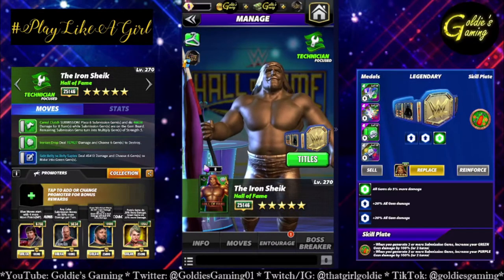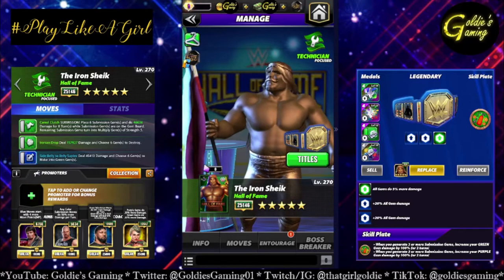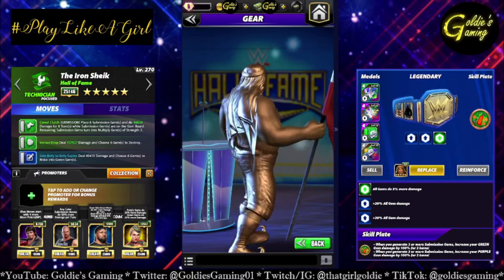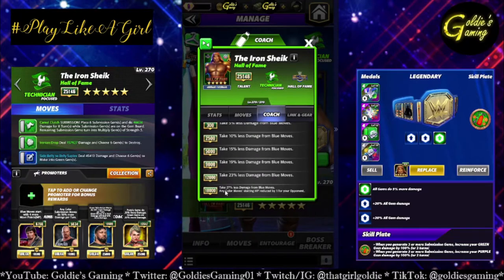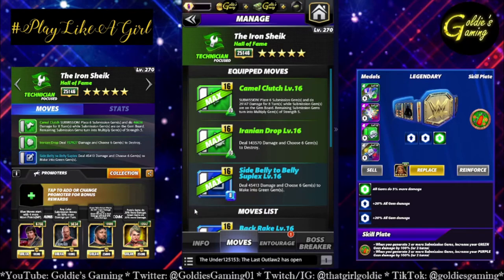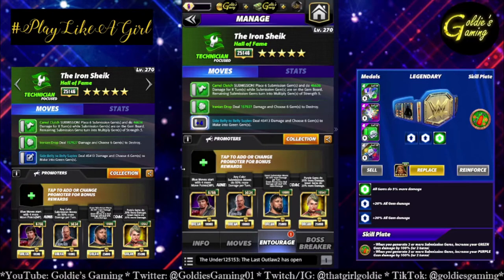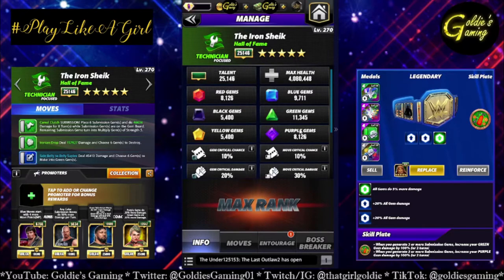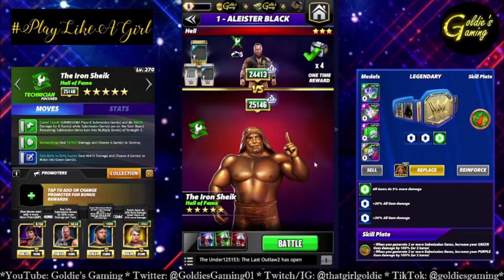The Iron Sheik "Hall of Fame" 5sg Gameplay (no gear, no plate, before changes) - WWE Champions